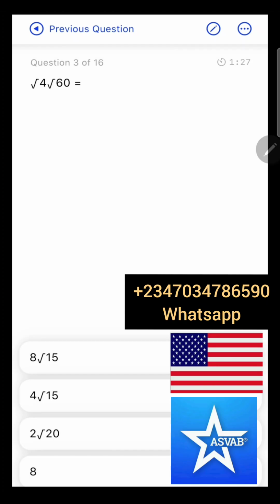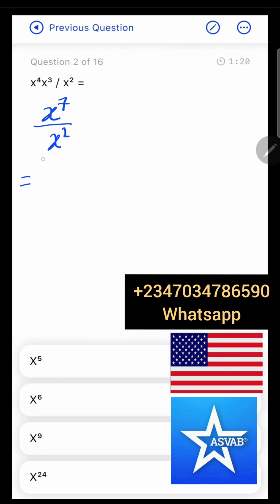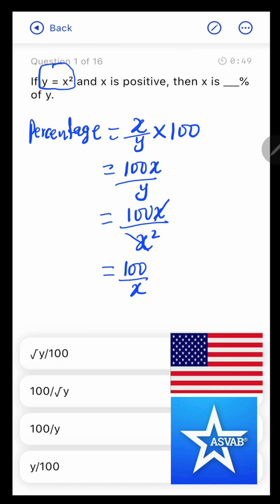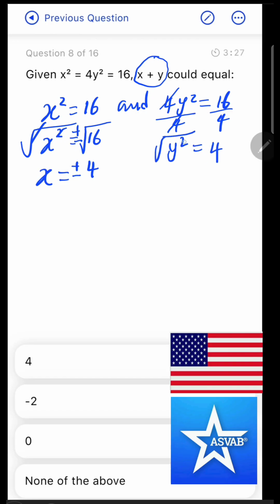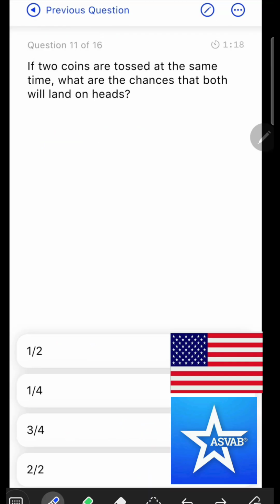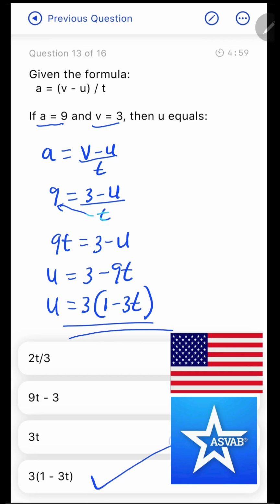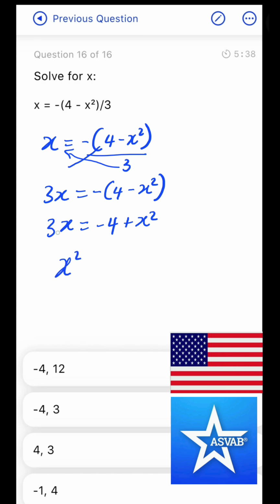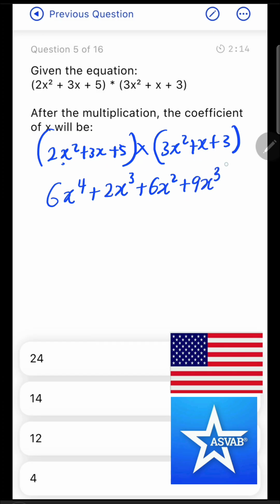ASVAB Math Practice Questions with Step-by-Step Solutions | Pass Your Military Entrance Test Fast!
Get ready to pass your U.S. Military Entrance Exam (ASVAB) with ease!
In this video, I break down real ASVAB practice questions step-by-step — simple, clear, and easy to understand.
Perfect for anyone preparing for Army, Navy, Air Force, Marine, or Coast Guard recruitment.